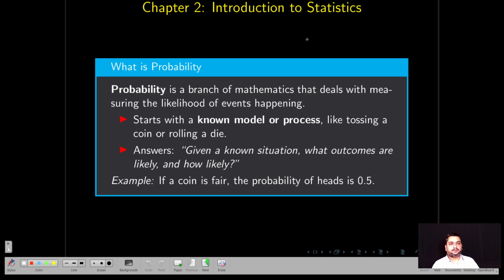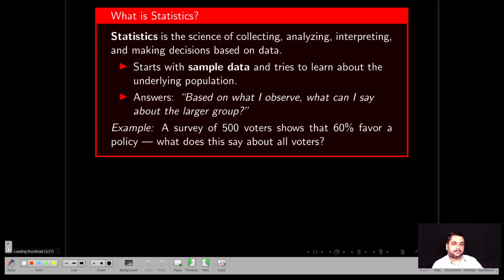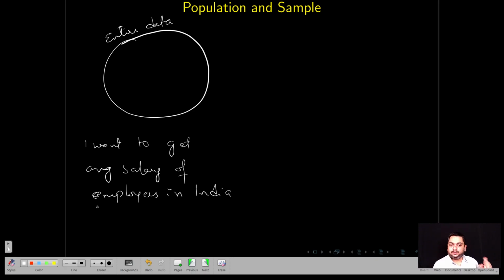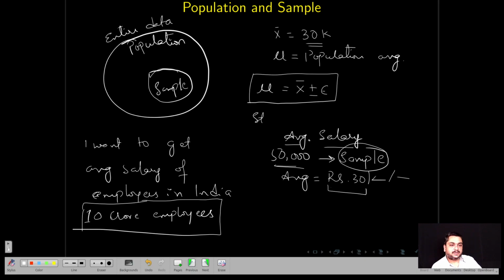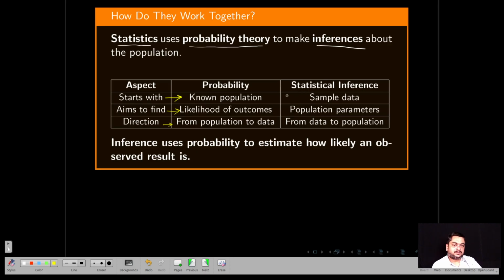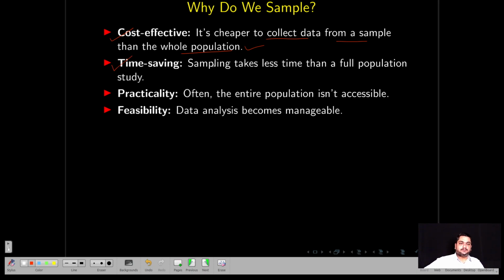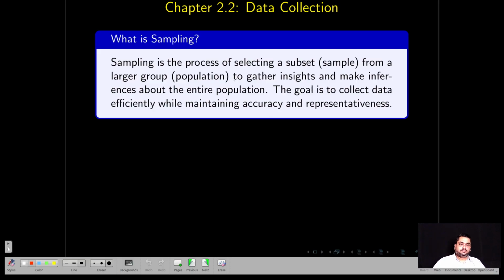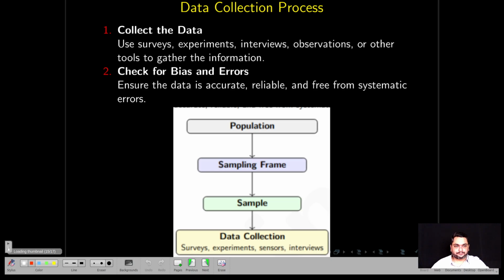Statistics: Population, Sample & Data Collection Methods | Probability & Statistics L.11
Learn the fundamentals of Statistics in Lecture 11 of GATE Probability & Statistics. This lecture covers Introduction to Statistics, including Population and Sample, Motivation, Data Collection, and Data Collection Methods—essential for GATE DA and GATE CSE.

Understanding Population and Sample

Importance and Motivation for statistical analysis

Methods of Data Collection

🎯 Why Watch:
This lecture lays the foundation for all GATE Probability & Statistics topics by explaining the basic concepts of statistics and data handling, which are crucial for problem-solving and interpretation in exams.